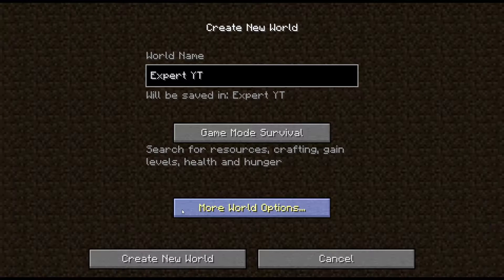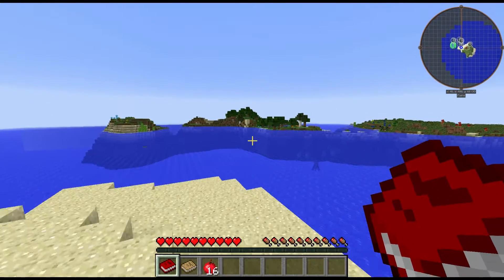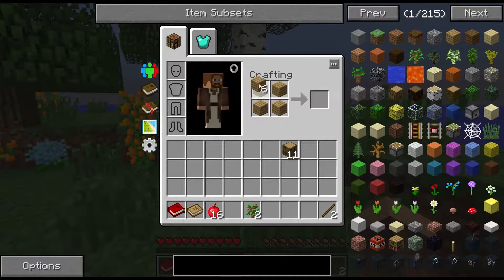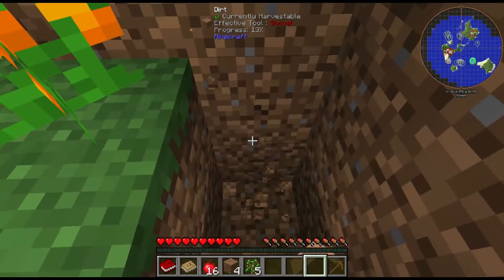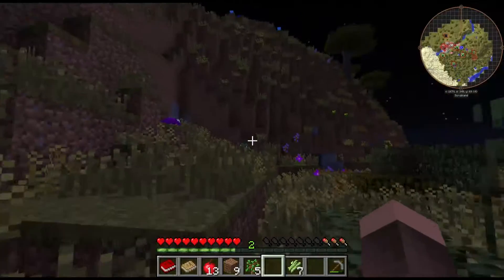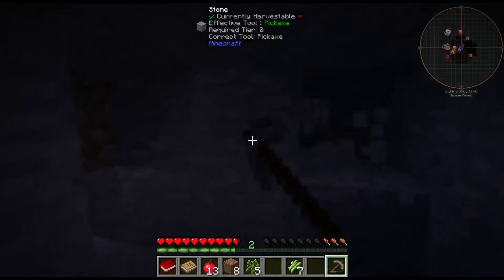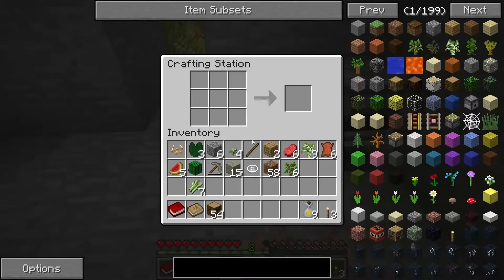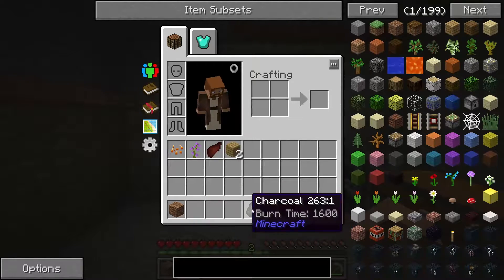Minecraft: FTB Infinity - EXPERT MODE - Ep 1 "Water World" (Modded Minecraft)#1 w/Mevoda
NEW Minecraft: FTB Infinity - EXPERT MODE - Ep 1 "Water World" (Modded Minecraft)#1 w/Mevoda - Welcome to a new Minecraft Modded series on my channel. Infinity Evolved adds game modes!  Two modes are currently included; 'normal' and 'expert'.  New and existing worlds are automatically in 'normal' mode, to switch to the all-new game mode type the following command (without quotes):  "/ftb_mode set expert"  At any time you can return to 'normal' to typing the command: "/ftb_mode set normal" .

I do Minecraft, Ark: Survival Evolved, H1Z1 Roleplay and much more!